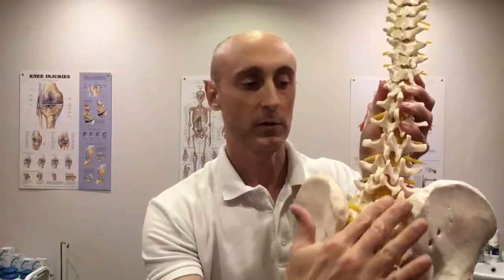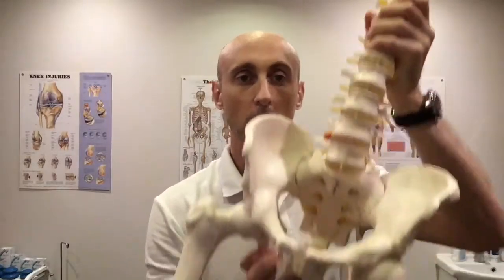Low back and pelvic girdle pain in pregnancy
Steve Hines discusses how one in three women get low back pain, and one in five women get a prlvic girdle pain during pregnancy. Physiotherapy is a very effective treatment for managing these symptoms.